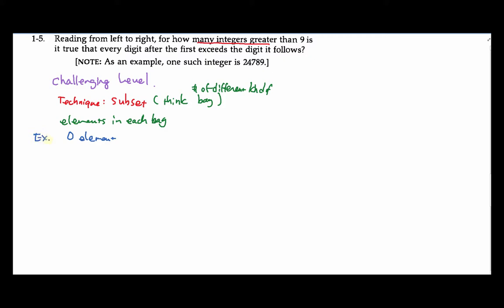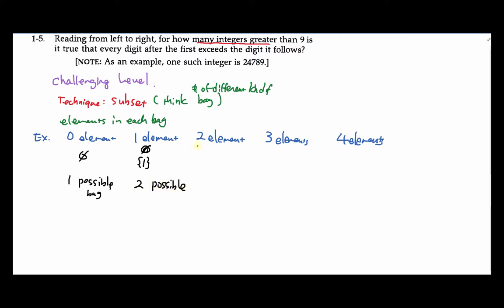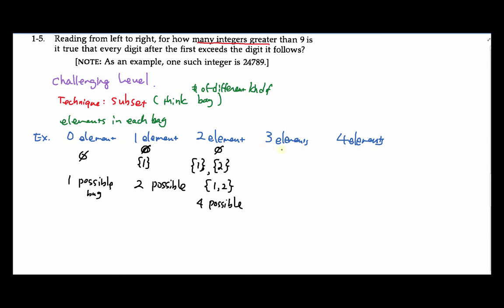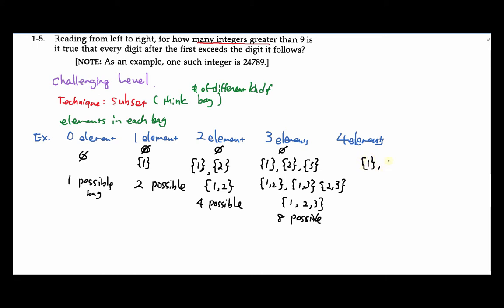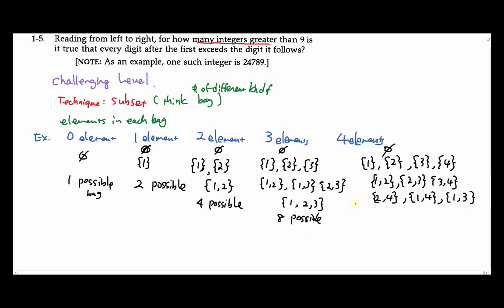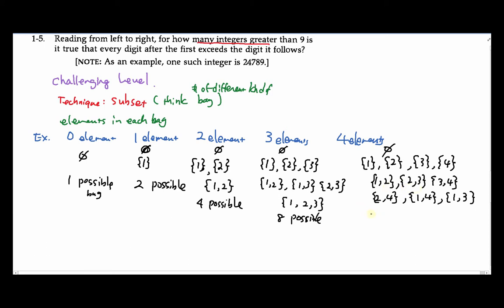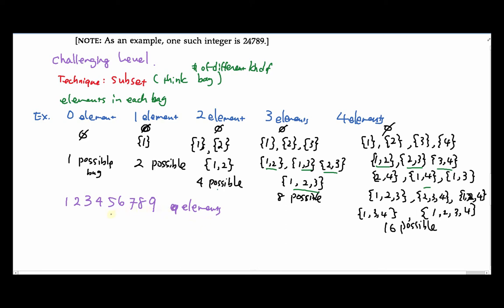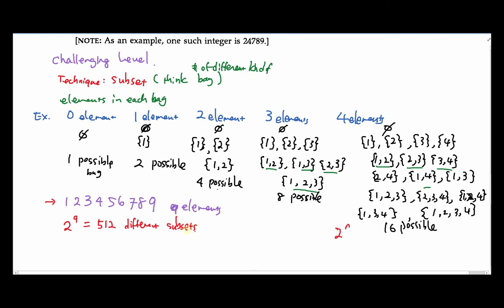Math Olympiad Challenge Problem 5 [Part 4]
2012 October Math League Exam